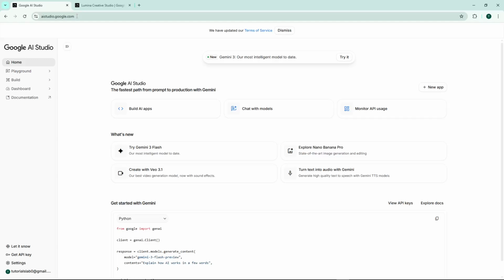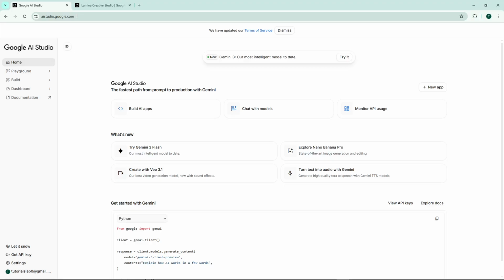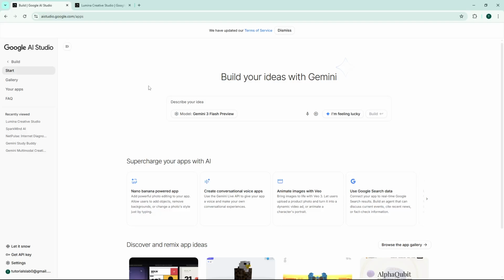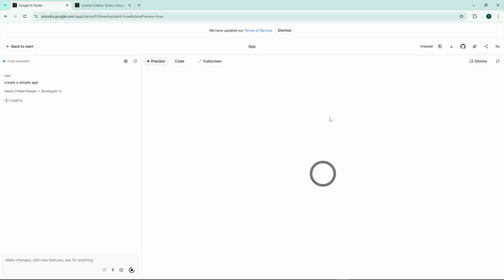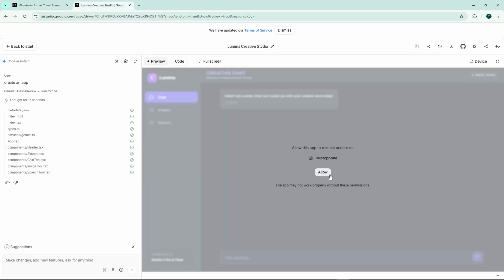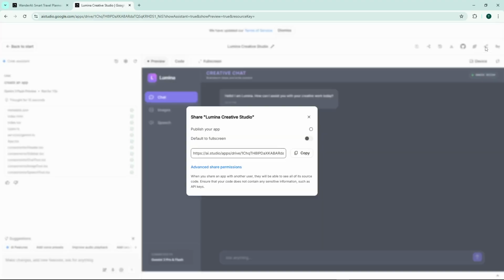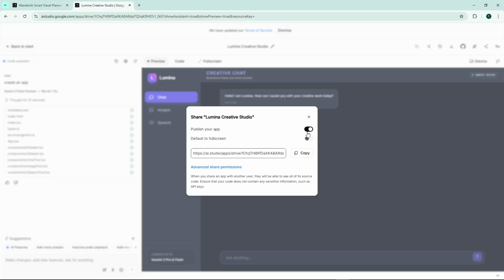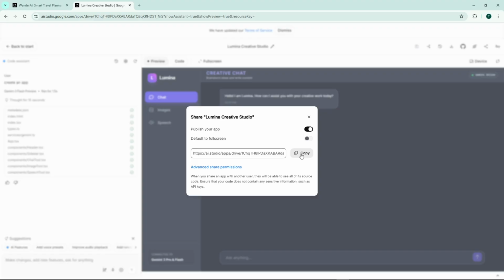How To Publish An App From Google AI Studio (Tutorial 2026)